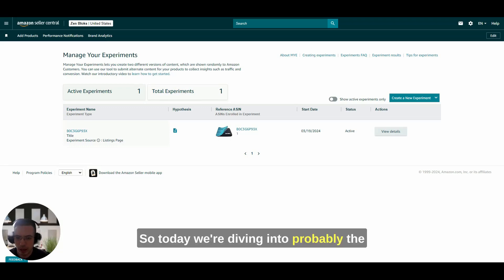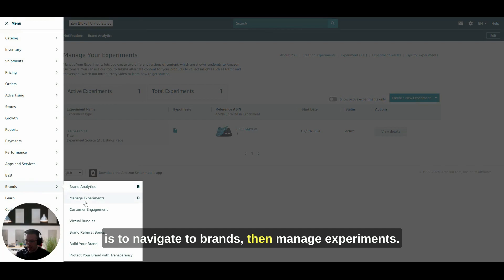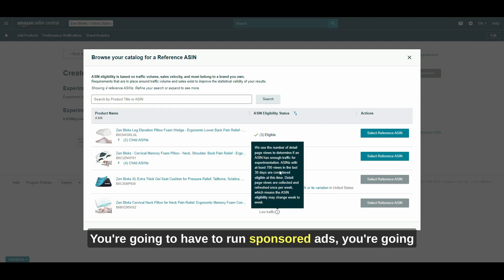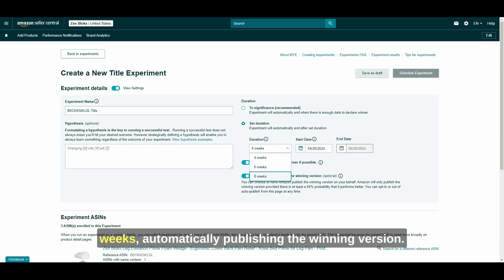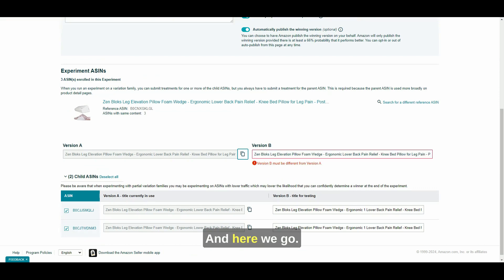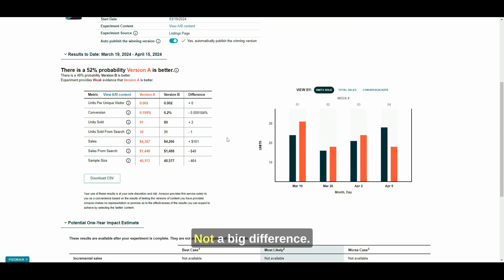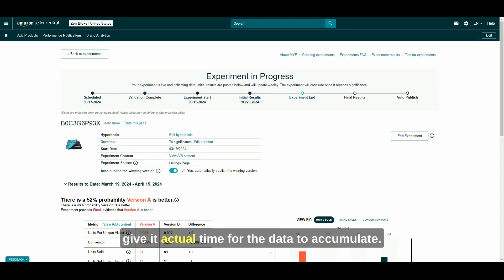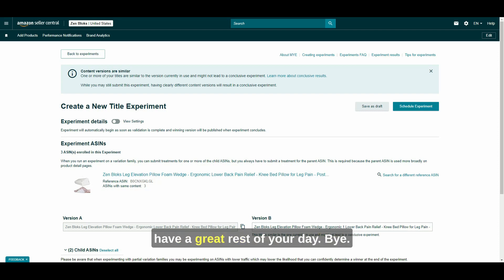Hawkeye Digital - How to Run A/B Tests on Amazon (Experiments) as a Brand Registered Seller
🚀 Unlock the full potential of your Amazon listings! In this video, we dive  into the world of A/B testing exclusively for Brand Registered Sellers. Learn how to use Amazon's Experiments tool to make data-driven decisions and significantly boost your sales.

🔍 What You'll Learn:

Introduction to A/B Testing: Understand the basics of A/B testing and why it's a game-changer for your business.
Setting Up Your First Test: Step-by-step guide on how to set up your experiments on Amazon, including selecting the right type of test for your products.
Analyzing the Results: Learn how to interpret the data from your experiments to make informed decisions about your listings.